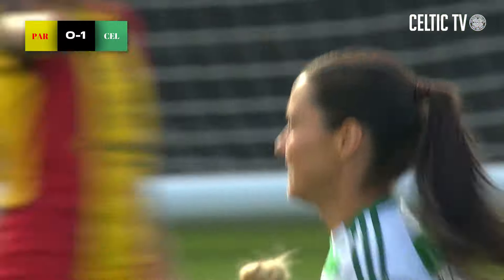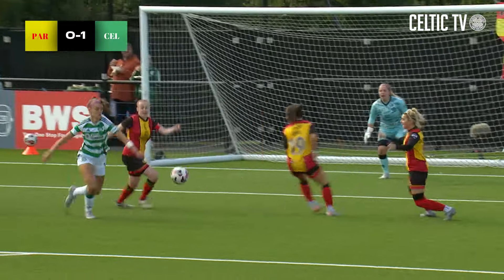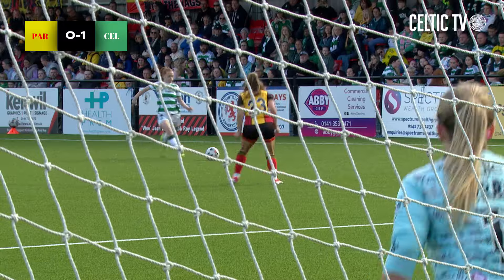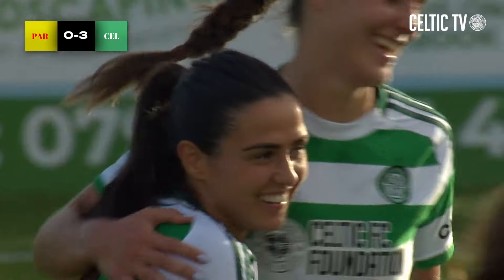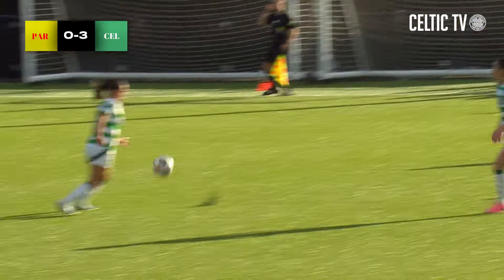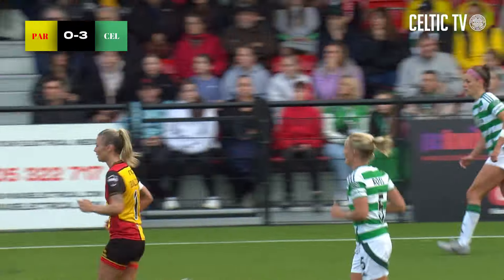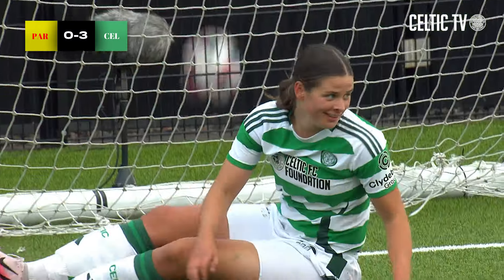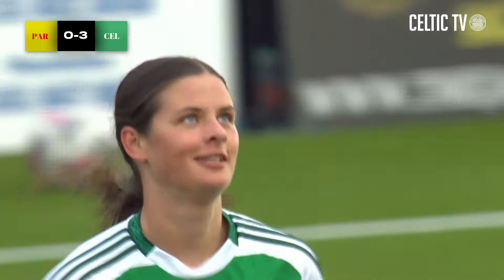SWPL Highlights | Partick Thistle 0-3 Celtic FC Women | McGregor & Agnew sink Jags!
Celtic FC Women returned to winning ways in the SWPL after running out 3-0 winners over Partick Thistle on Sunday afternoon.

A double from Shannon McGregor, alongside Murphy Agnew’s first half strike sealed all three points for the Hoops on their travels.

Following on from last week’s UEFA Women’s Champions League exploits, the Ghirls were back in league action this weekend.

Taking on fellow Glasgow side Partick Thistle, Elena Sadiku’s side travelled to Kirkintilloch aiming to build upon the positive results in Lithuania.

The Celtic boss was able to make six changes to her starting 11, with an extremely busy few weeks ahead.

One of those players who kept their place in the line-up was Shannon McGregor, who was making her second start in green and white.

And the midfielder played her part in the Celts making the perfect start to proceedings, opening the scoring inside the first few minutes of the game.

After an initial free kick into the box made its way to Amy Gallacher at the back post, the Celtic number seven floated a ball to the back post, where McGregor was on hand to head home into the back of the net.

It was a dominant performance from the Hoops on the whole, particularly in the opening 45 minutes, pilling the pressure on Partick Thistle.

Deliveries from both the left- and right-hand side were causing the home side all sorts of danger, and that was the route for Celtic’s second goal of the game.

A wonderful cross into the area from Jenny Smith was met at the front post by Murphy Agnew, who directed the ball into the top corner of the net.

The Celts play around the penalty area was allowing the attacking players to flourish, with a number of impressive moves almost leading to goals in the final third.

Heading into the second half that dominance continued, with Kelsey Daugherty very rarely being tested between the sticks.

The three points were all but wrapped up on the hour mark as McGregor grabbed her third goal in two games.

Hitting on the counterattack, the move appeared to come to an end after some quick reactions by the Thistle goalkeeper.

However, after picking up the loose ball, Cavanagh found McGregor, who found the bottom corner with an impressive finish from range.

Celtic looked to add to the scoring as the half grew on with substitutes Mathilde Carstens and Saoirse Noonan unfortunate not to find the back of the net.

Sadiku was also able to hand deadline day signing Emma Lawton her debut against her former side, with the full-back enjoying a positive first appearance in the Hoops.

Three goals would secure all three points for Celtic on a sunny day in Kirkintilloch as the Ghirls got back to winning ways in the SWPL.

Next up is another quick turnaround and away trip for the Celts, with a visit to Montrose on the horizon this Thursday evening.